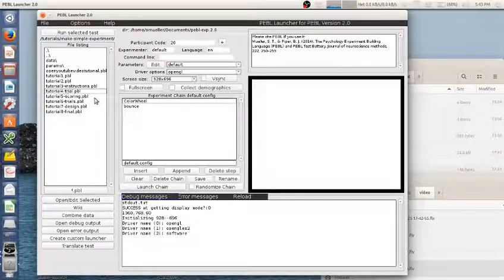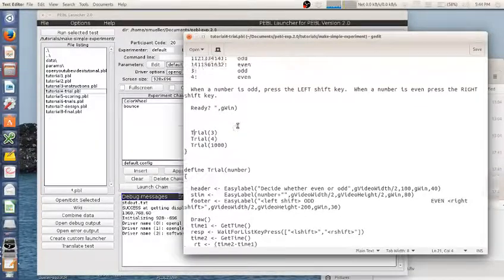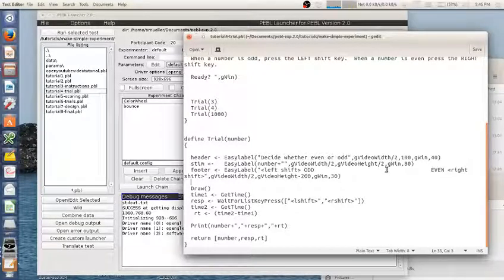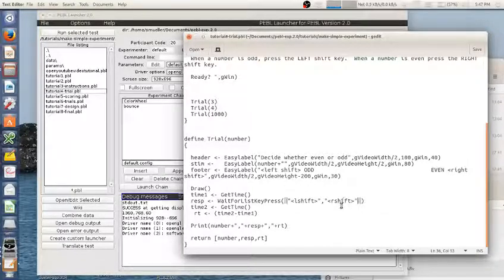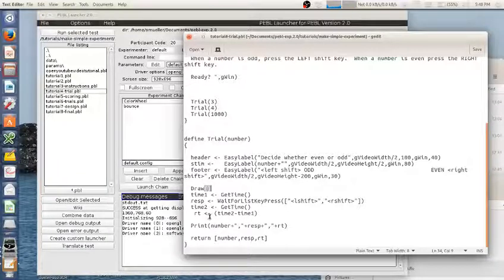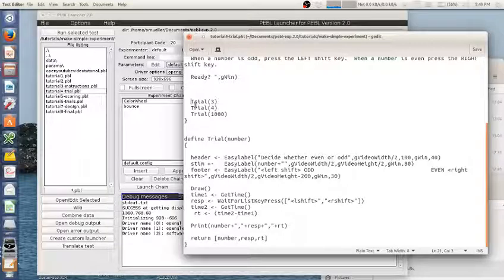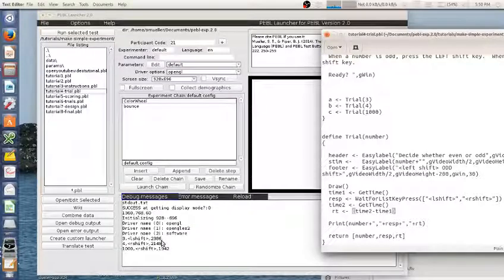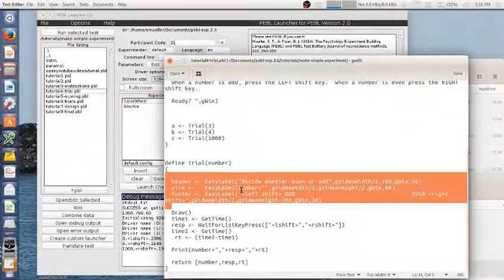PEBL Tutorial on creating a simple experiment: Episode 4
This tutorial walks through steps for creating a new experiment using PEBL.  PEBL is free software for running psychology experiments in a laboratory setting. If you download and install PEBL, the files from the tutorial are installed automatically, and available in the tutorials\ directory.